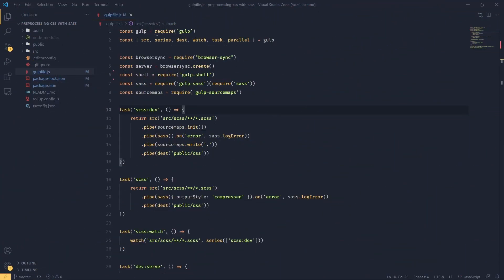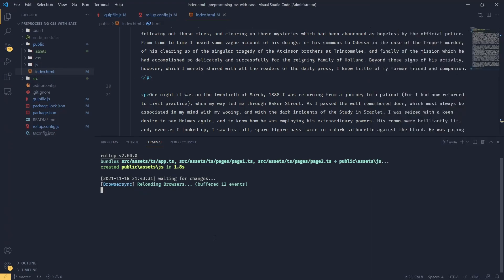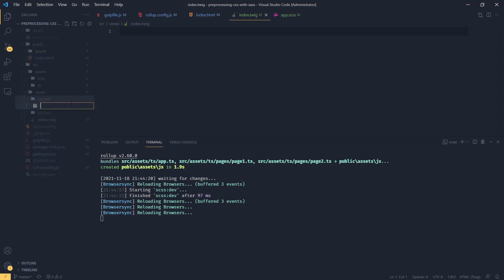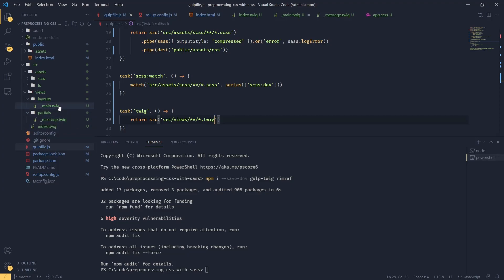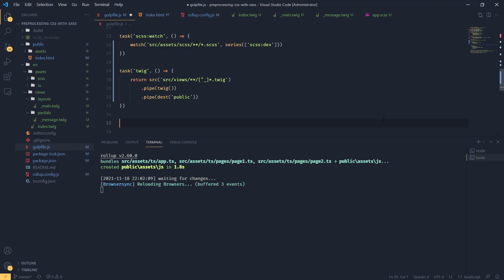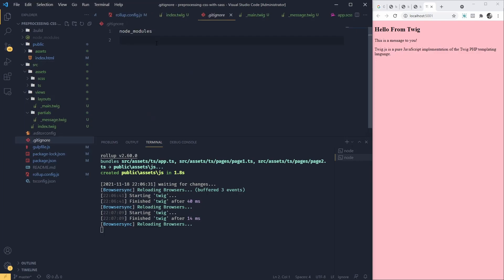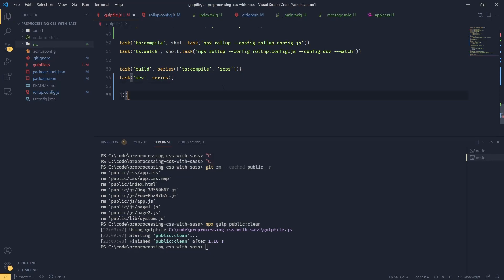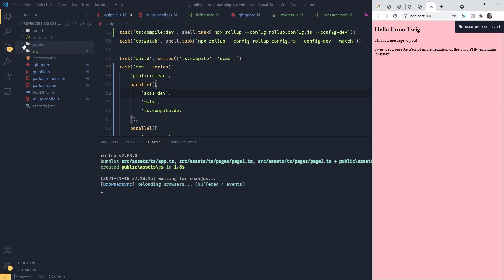HTML Templates With Twig.js - Create Frontend Build System #9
The ninth video in the mini series on how to create your own Frontend build system with typescript. In this video I will be adding templating language to HTML - Twig js.

Twig.js is a pure JavaScript implementation of the Twig PHP templating language.